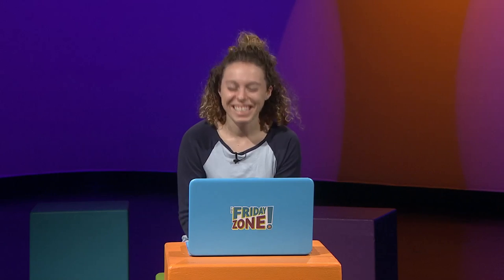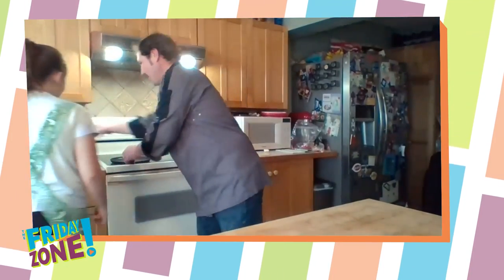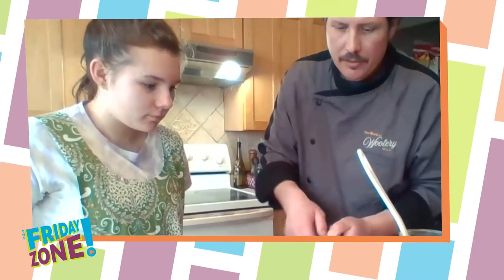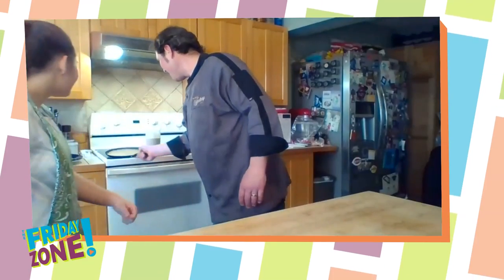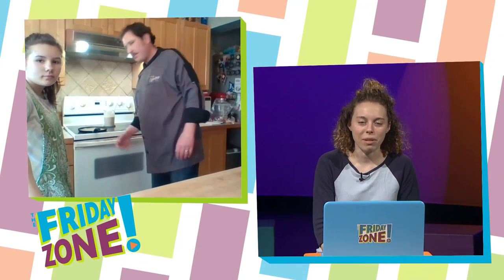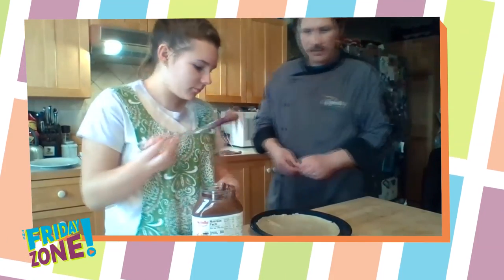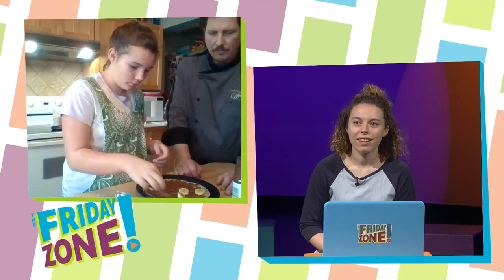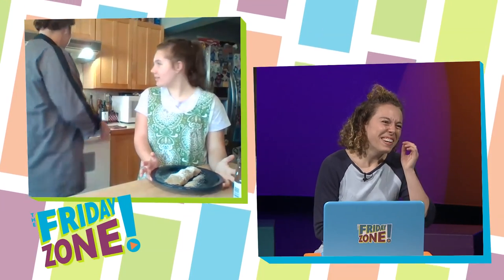Nutella Crepes with One World Catering's Chef Corbin | WTIU | PBS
Let's make a nutella crepe!  Chef Corbin from One World Catering shows us how.